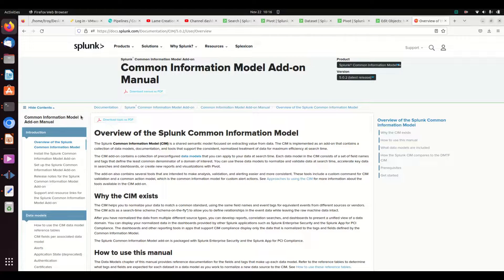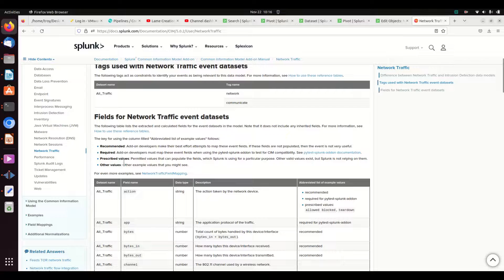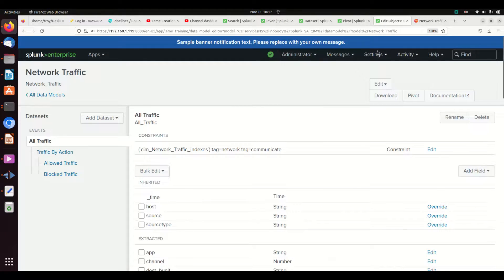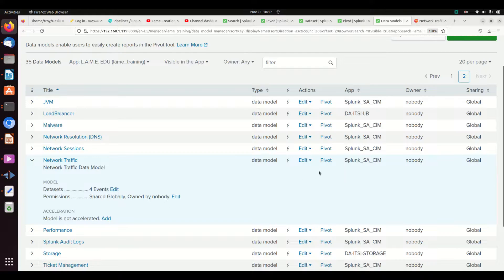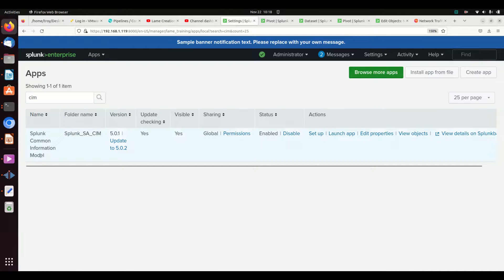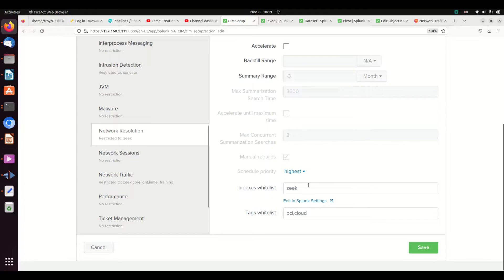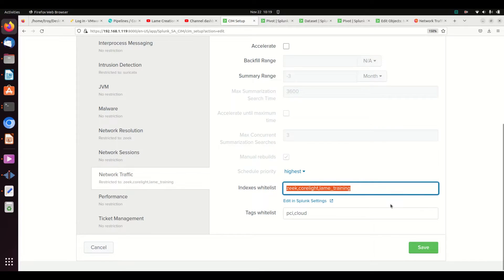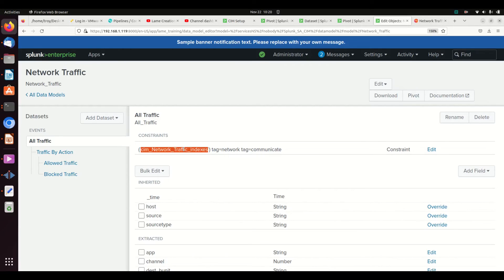Splunk Data Models Restricting to Specified Indexes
Splunk Datamodels - especially if they are accelerated - need to be restricted to specified indexes to increase performance.  This video will walk through how to specify which indexes to use in a data model.